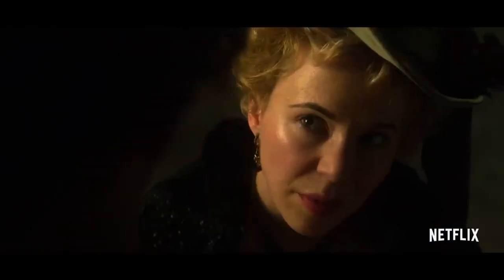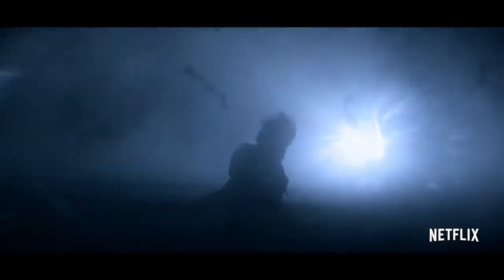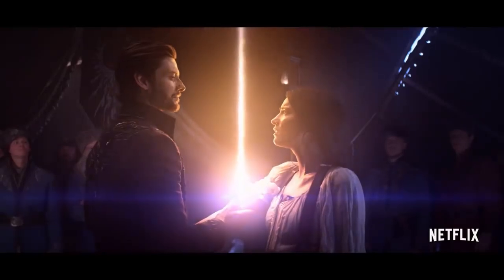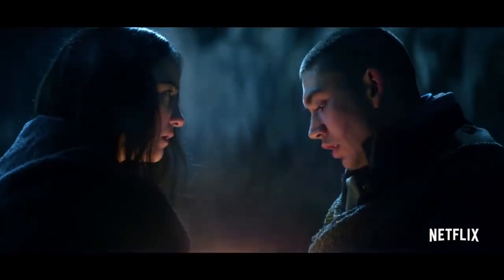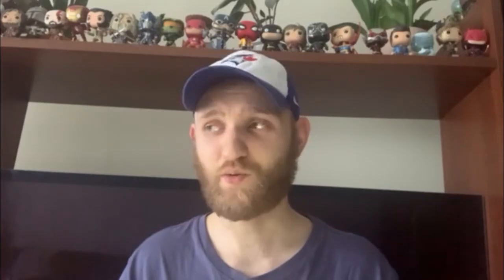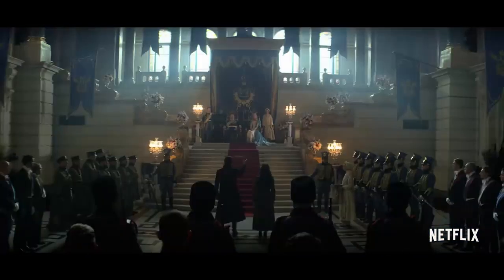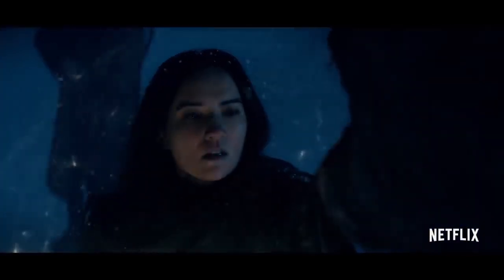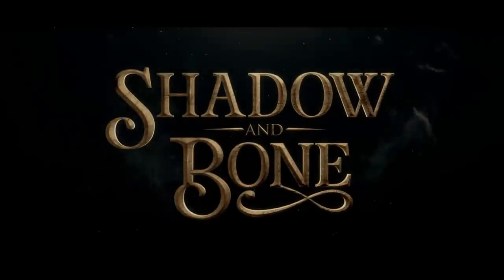Shadow and Bone: Season One - Review!!!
Netflix has been acing their fantasy adaptations lately, so how does their new Shadow and Bone series rank amongst the others?!?!

Let me know your thoughts on the first season of Shadow and Bone in the comments below!!

All proceeds go to the Children's Miracle Network Hospital in their efforts to care for children and their families